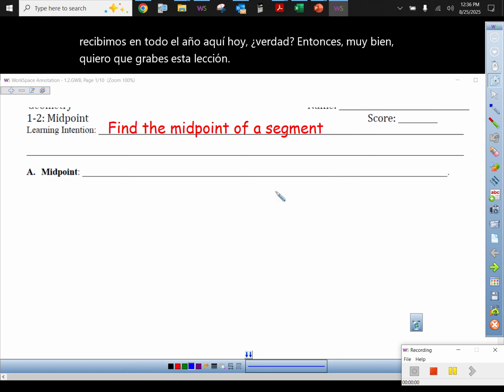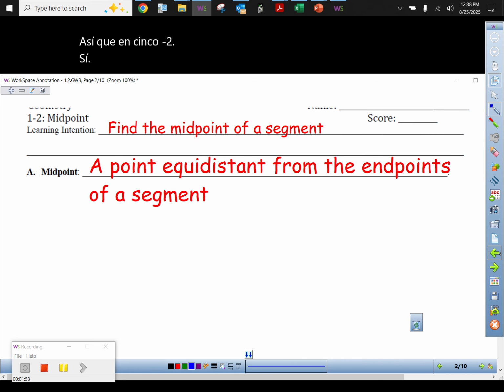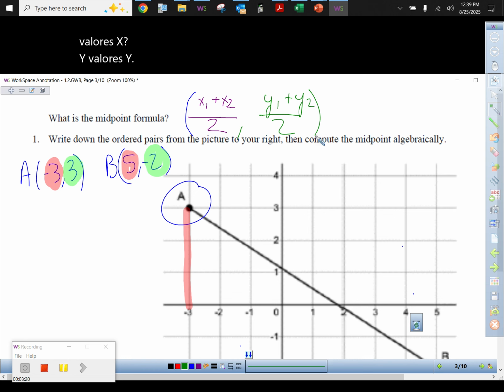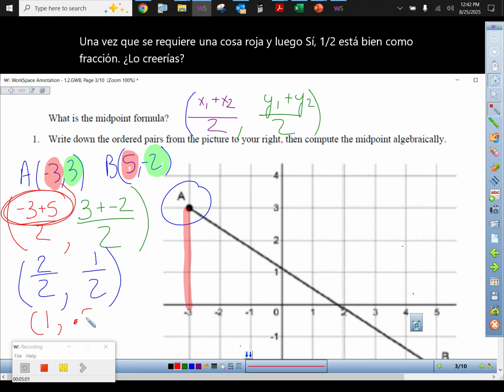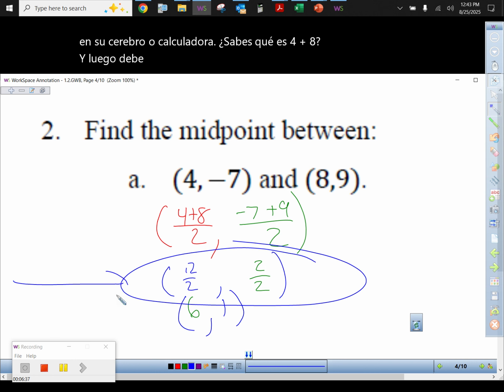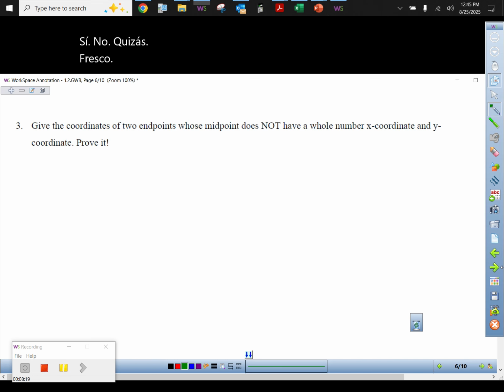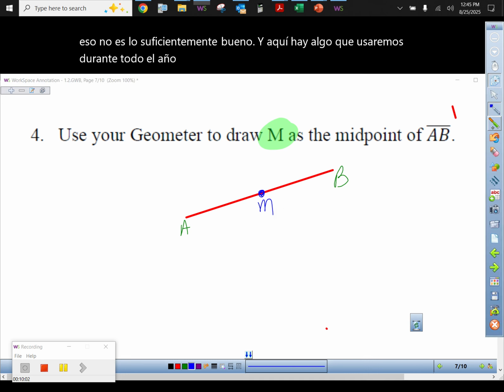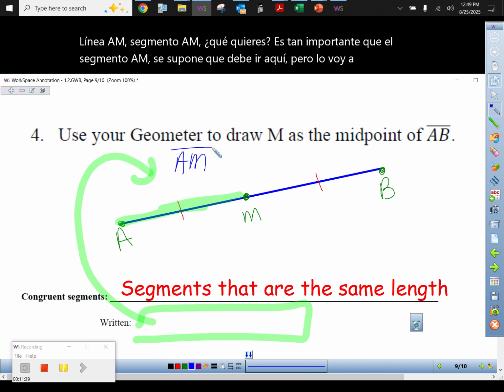VIDEO 1-2 Midpoints